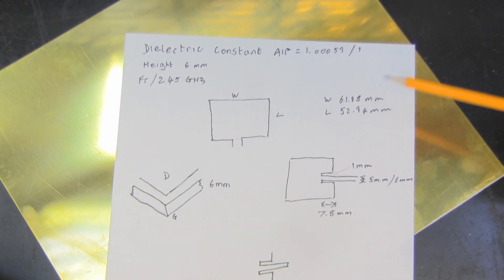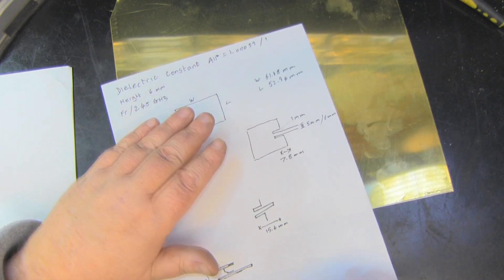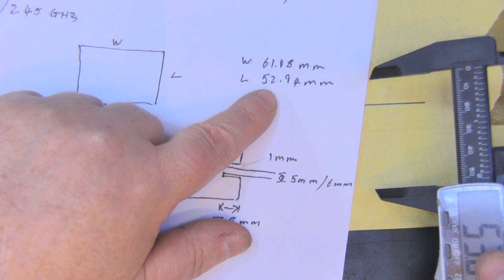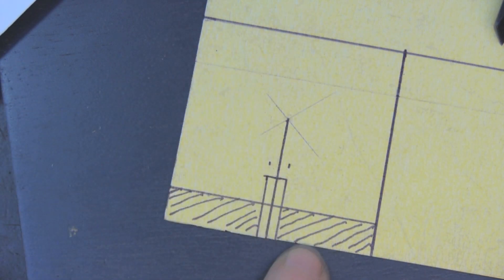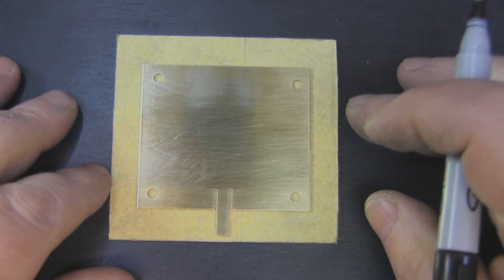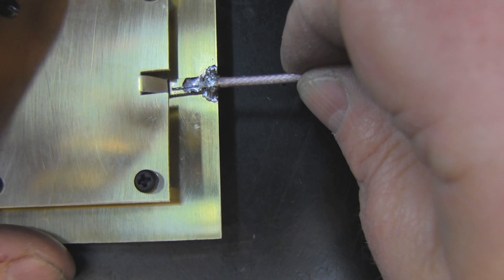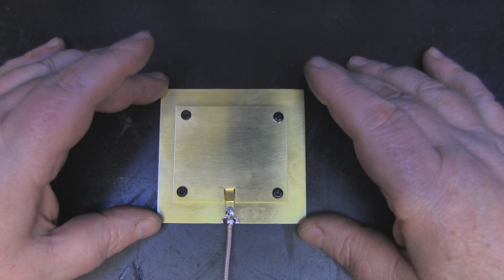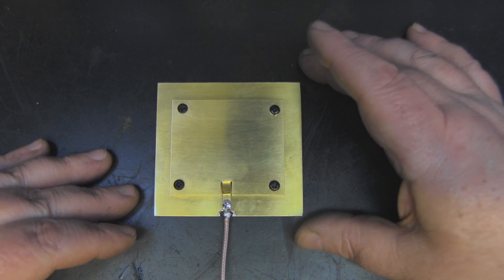The Panel Antenna Antenna Basics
In this video we build a very basic panel antenna using an online panel antenna calculator.